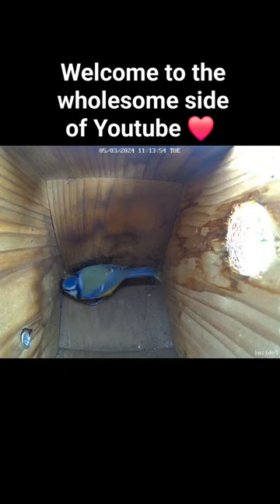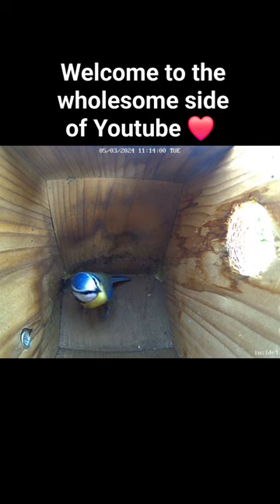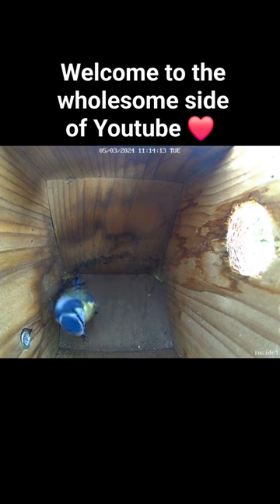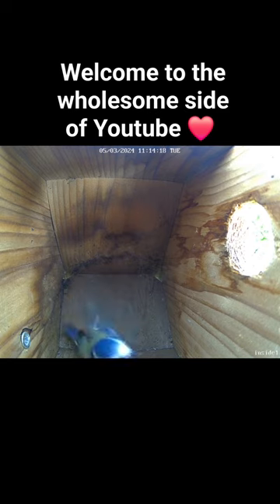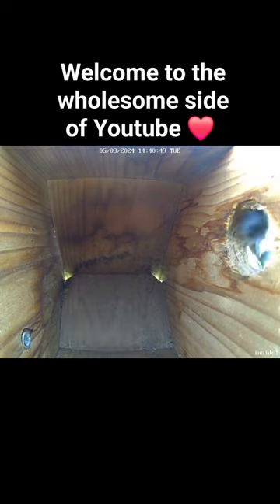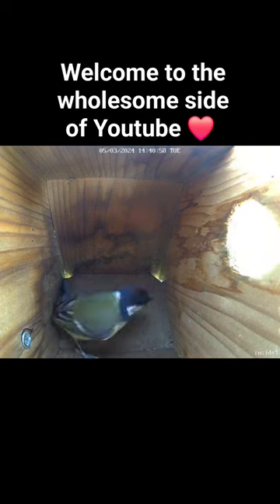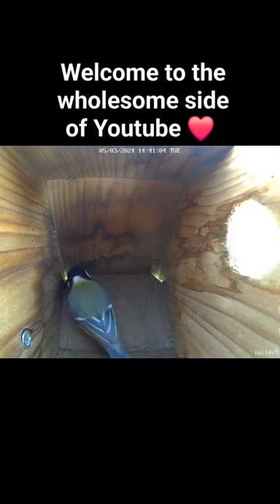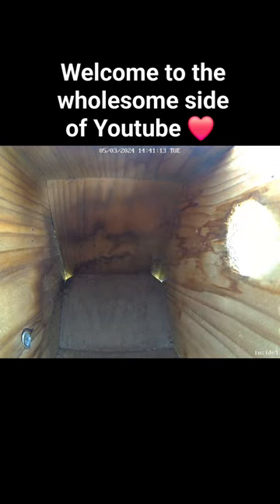MORE VISITS !! ITS WENDY !!!